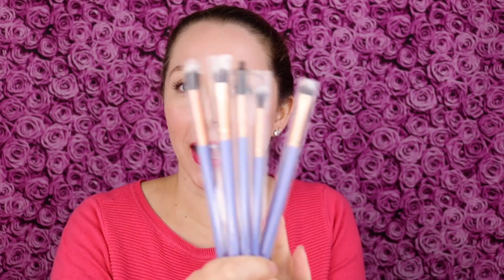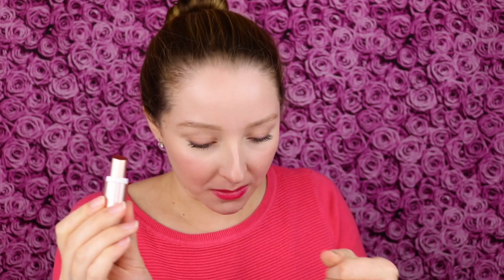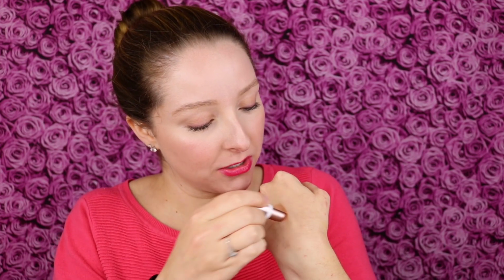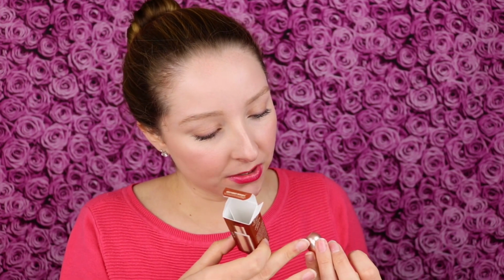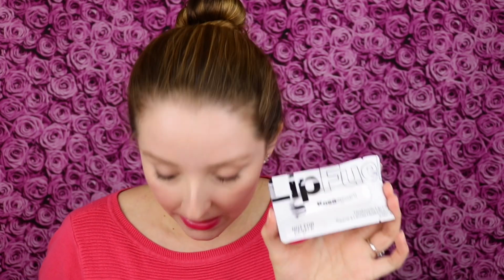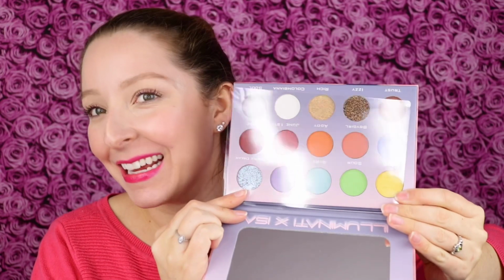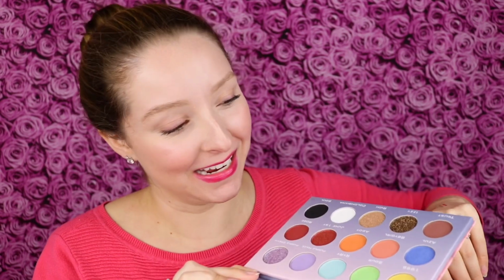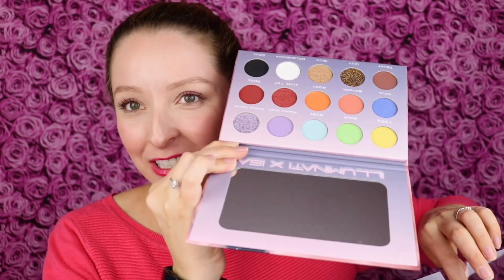OCTOBER 2020 BOXYCHARM PREMIUM & BASE BOX UNBOXINGS